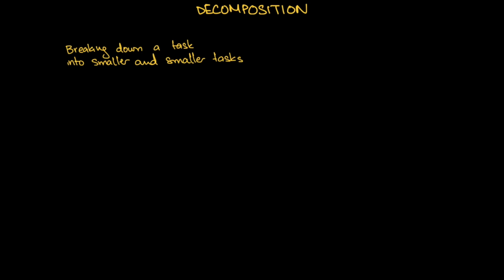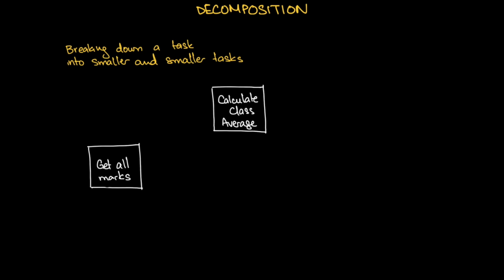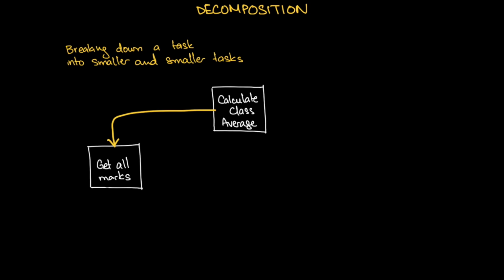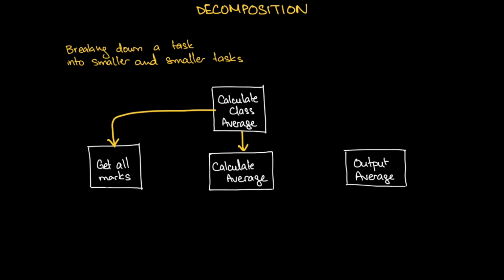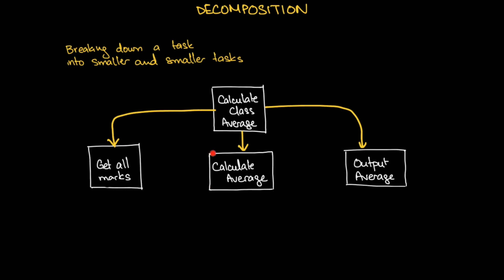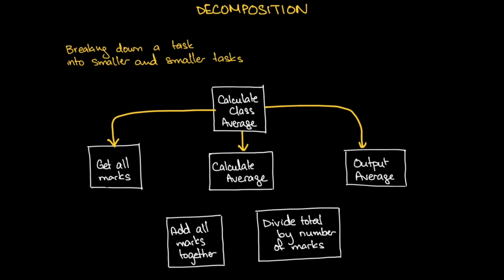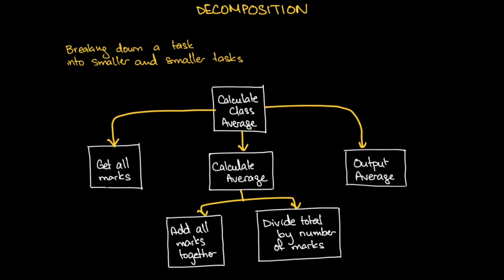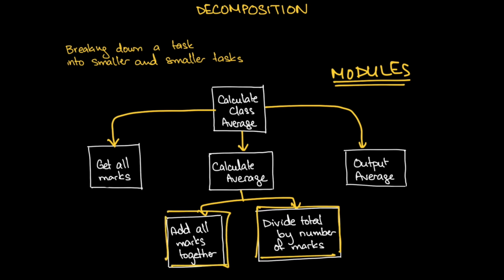Decomposition | AS Computer Science